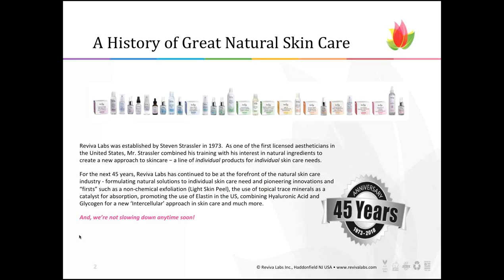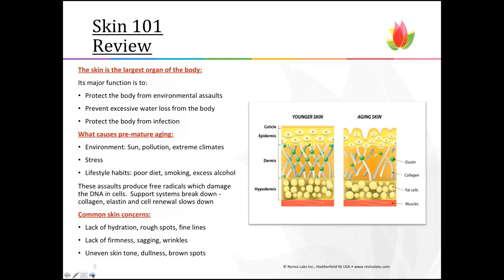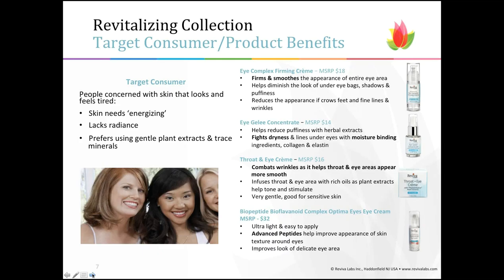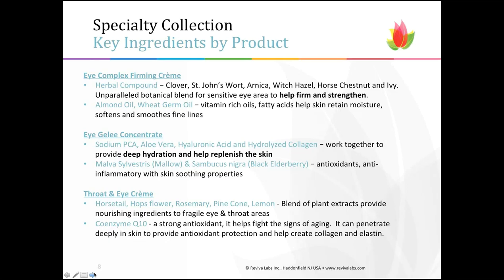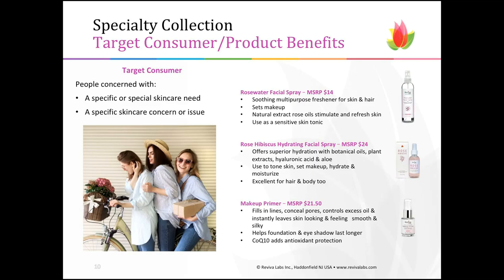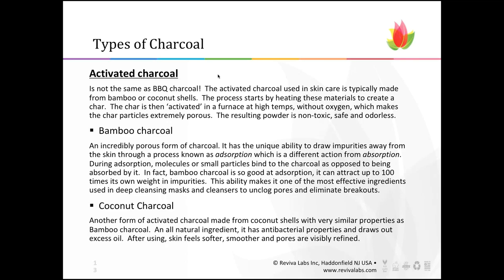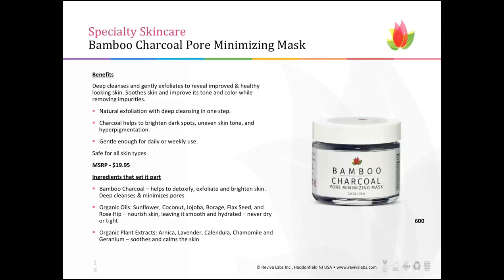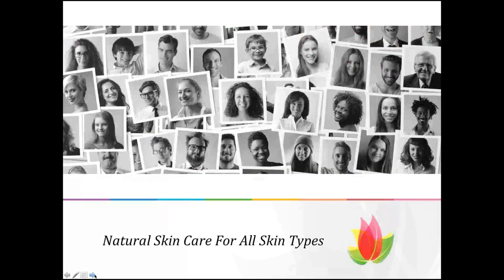Reviva Labs Product Training Webinar: Specialty + Revitalizing – Jul 24, 2019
Specialty + Revitalizing Webinar

Learn more about Reviva Labs’ Specialty and Revitalizing Collections. Discover how to help customers find the right products, and how to best layer products for optimum results.

From brightening and firming to restoring and anti-aging – and everything in between – Reviva has it covered. It’s smart skin care combining nature and science.